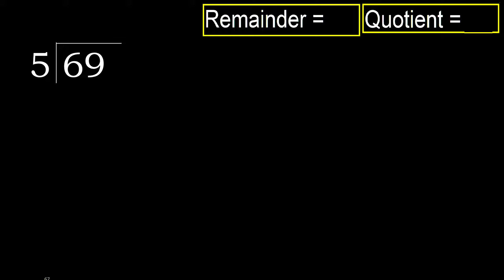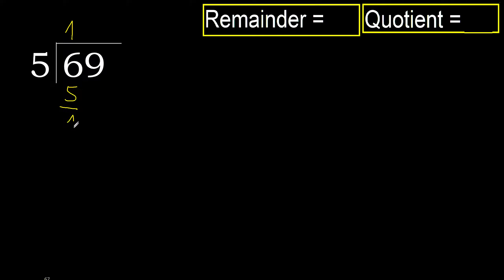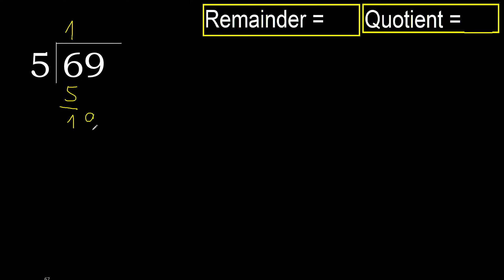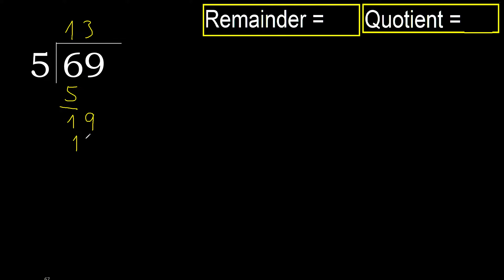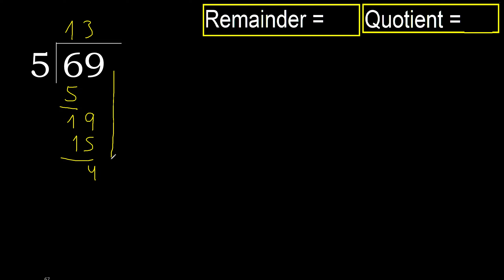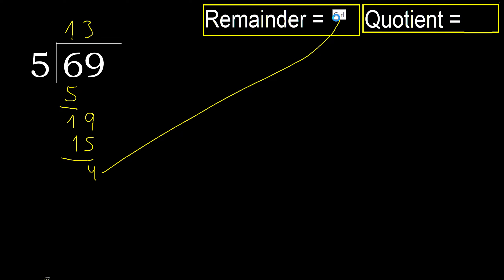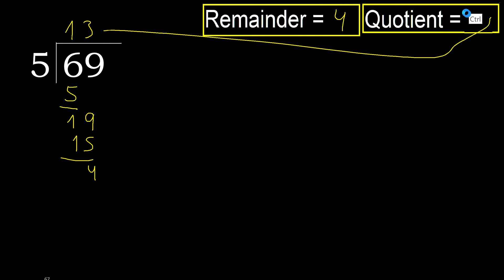Divide 69 by 5 . remainder , quotient . Division with 1 Digit Divisors . Long Division . How to do